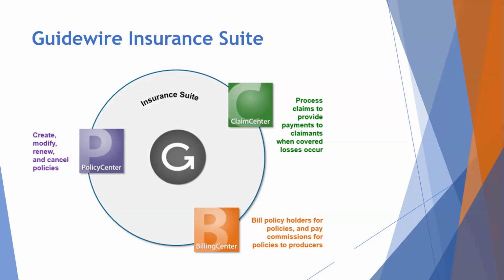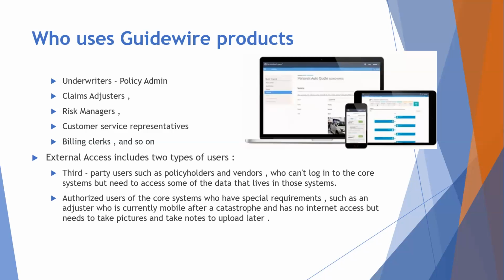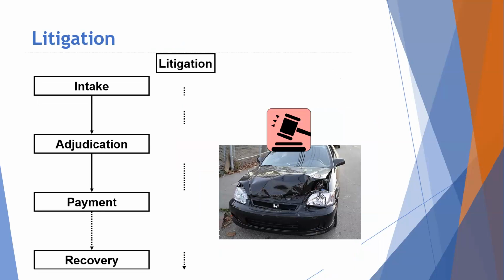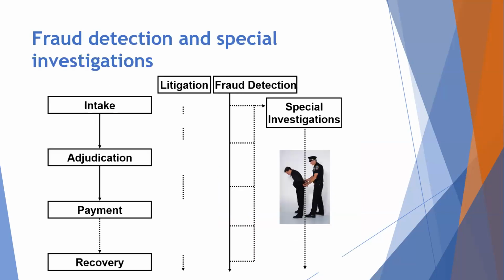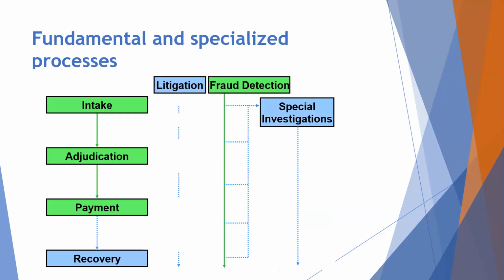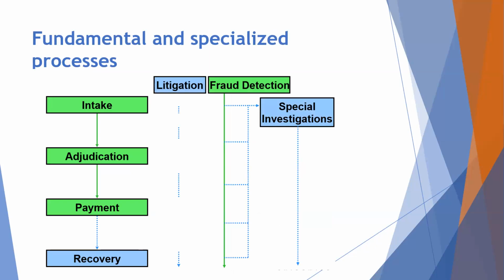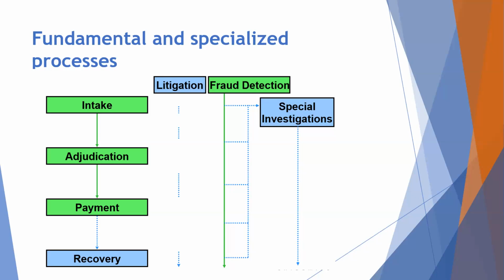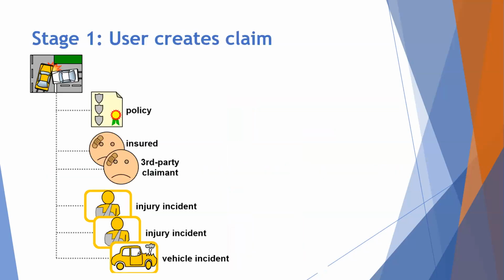Guidewire Claim Center Development Training | Guidewire Claim Center Tutorials | Guidewire cc Course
Start learning Online Training with the best trainers.
👉Enroll for a free demo session.
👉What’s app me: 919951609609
 👉We provide the best-quality course.
👉Course Features:
👉100% JOB Assistance.
 👉Certified Trainers.
👉Real-Time Projects
👉Live Batches
👉45 Hrs. of instructor-led training
👉Lifetime access to recorded sessions
👉24*7 Supports
 About Hope InfoTech Technologies:
Hope InfoTech is the best software training institute in Hyderabad, India. It deals with all ways to become a professional; we provide IT courses and online training highlighting hands-on experience with examples from real-time scenarios by experts. Trainers of Hope InfoTech are Professionals, with 10 + years of Experience in the Global industry. Trainers give quality, in-depth Knowledge to the students to help them become Professionals.